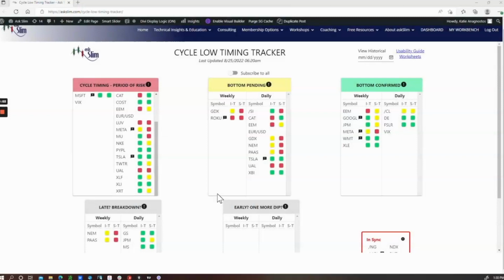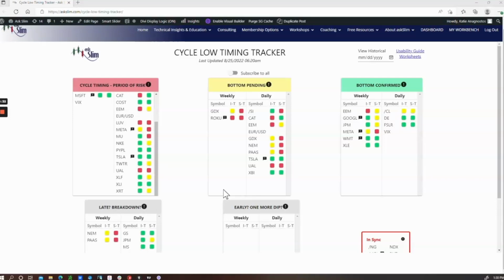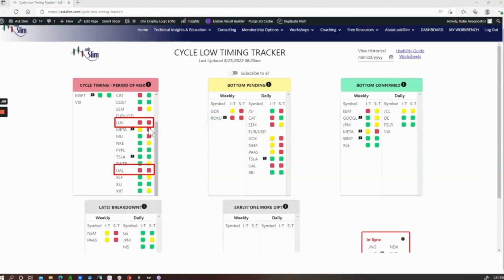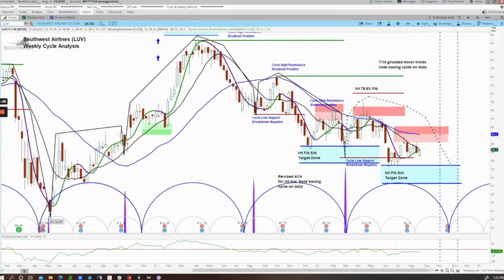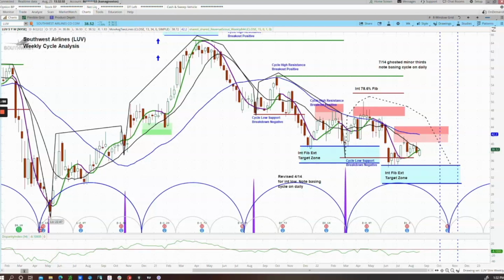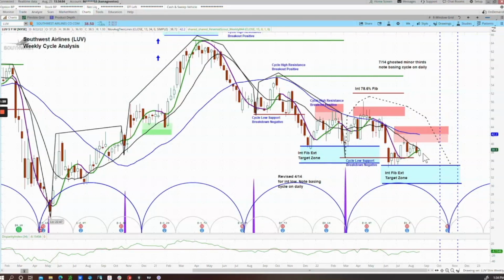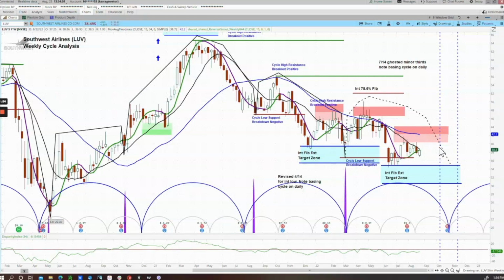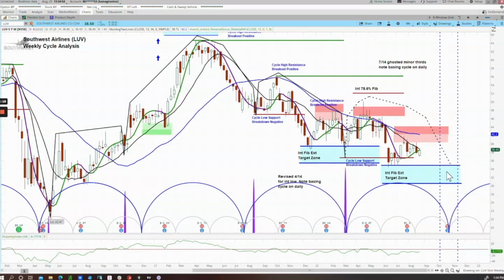Cycle Analysis Lesson with Katie: Southwest Airlines LUV | Cycle Low Timing Tracker askSlim.com